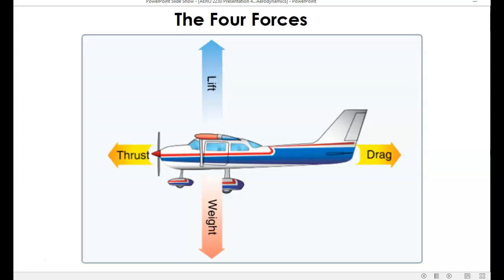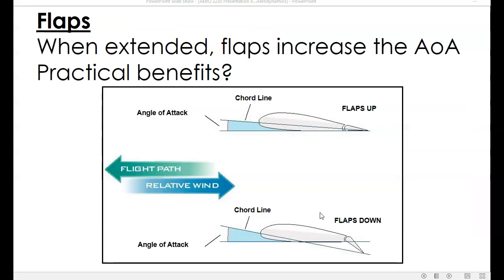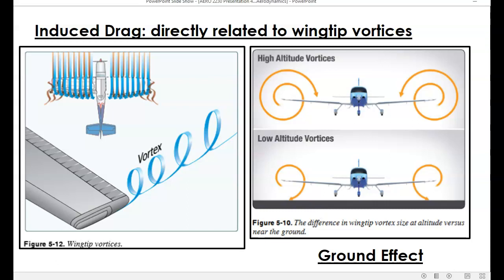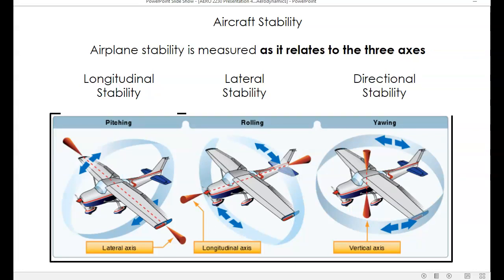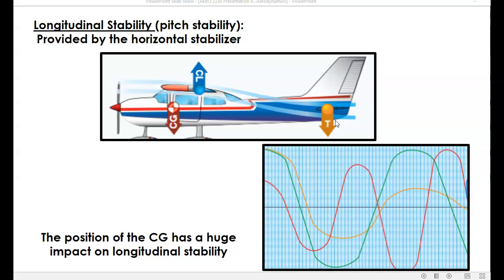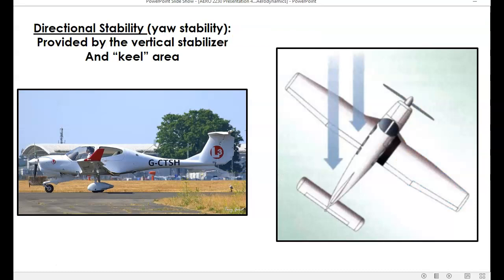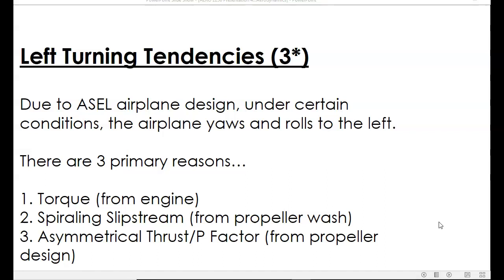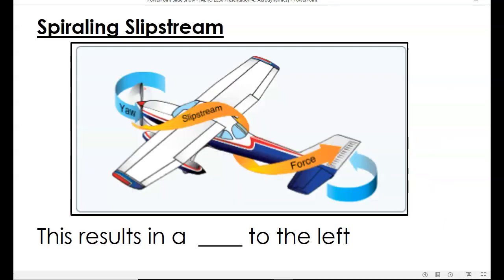AERO 2230 Presentation 4 on Aerodynamics